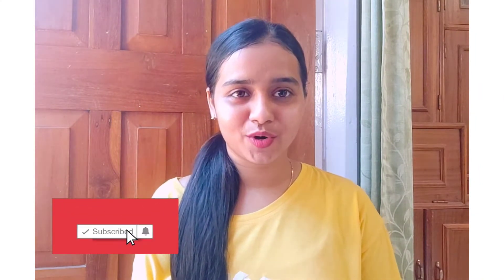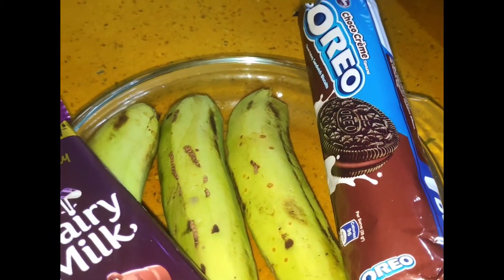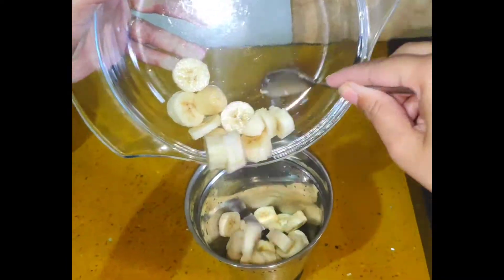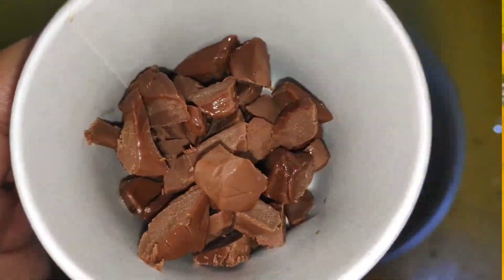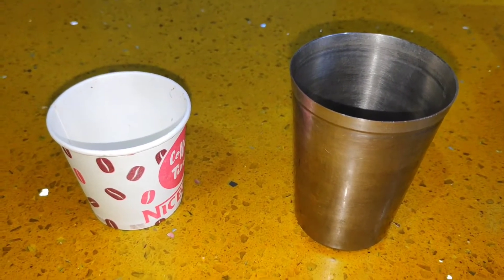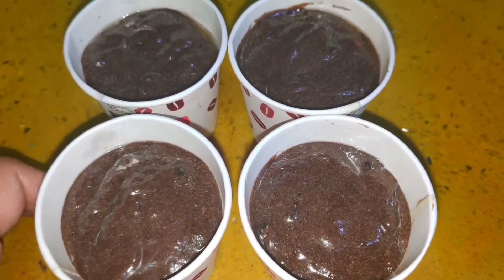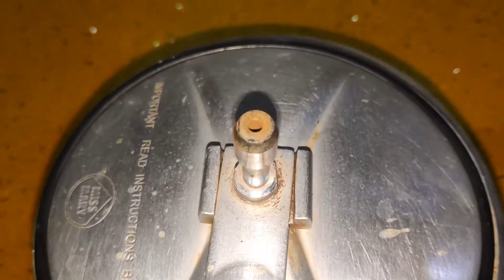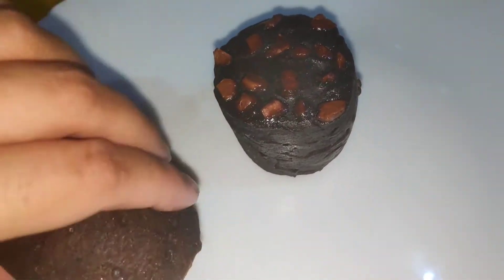Choco Banana Cupcakes || 2 Ingredients only || Without OVEN & COCOA powder || Recipe in Assamese